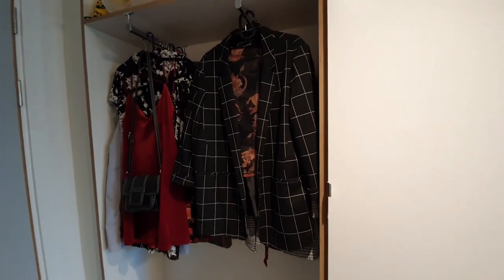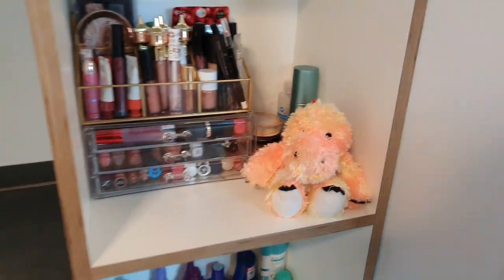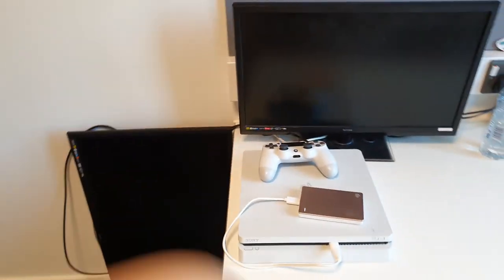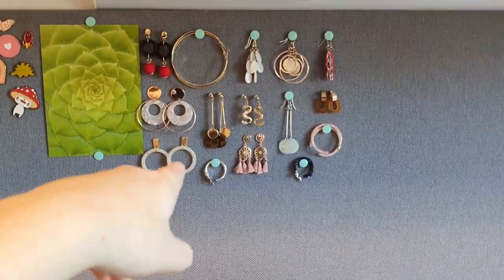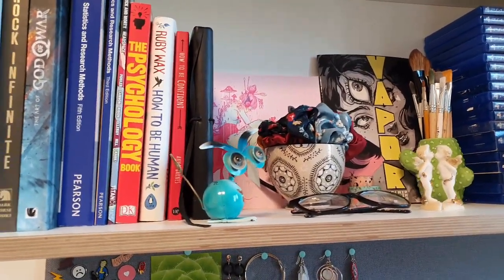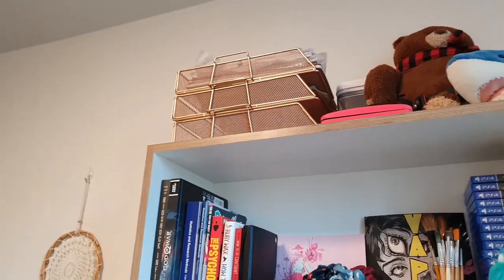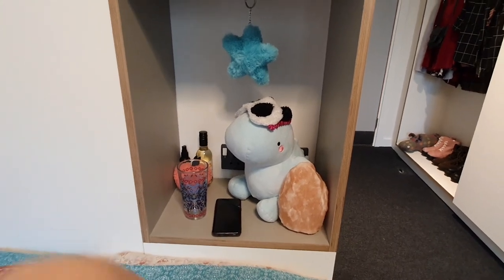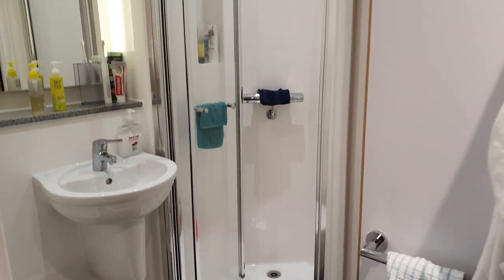UNIVERSITY ROOM TOUR!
Long time no see ;'D